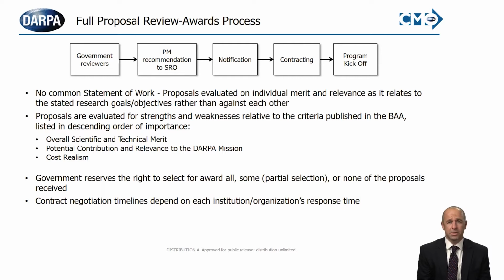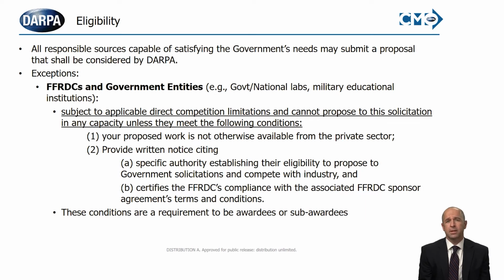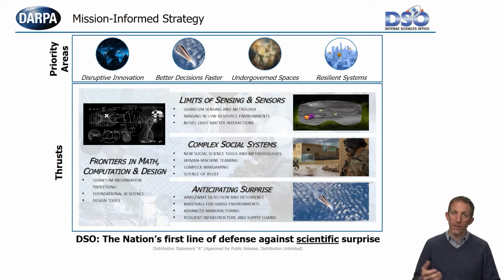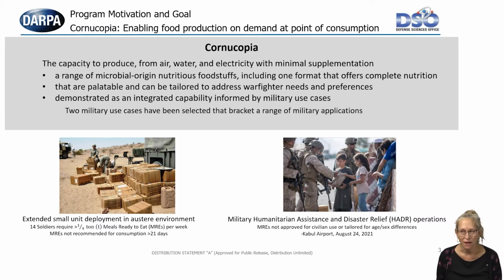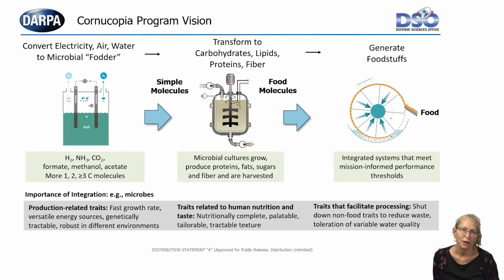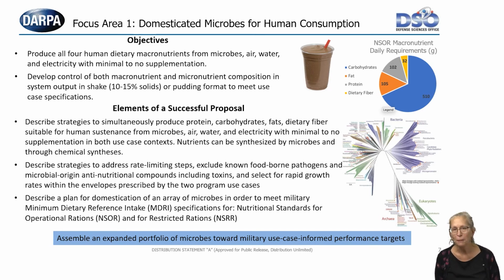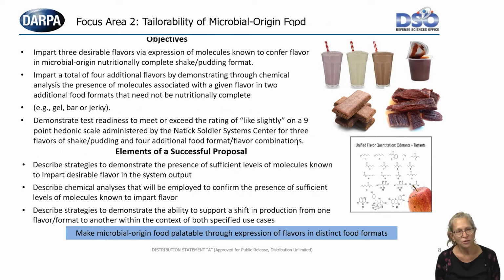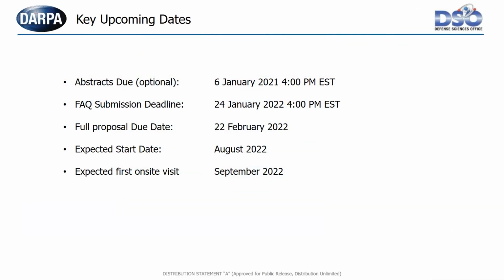Cornucopia Proposers Day